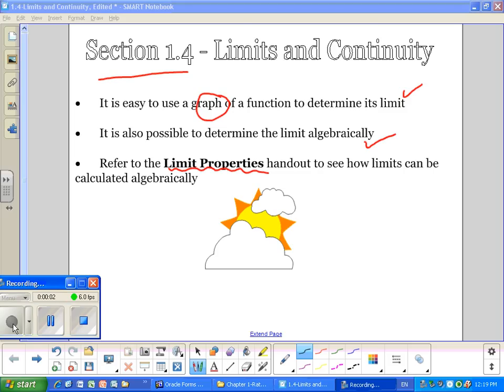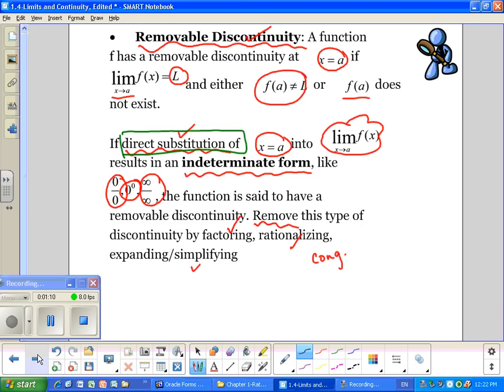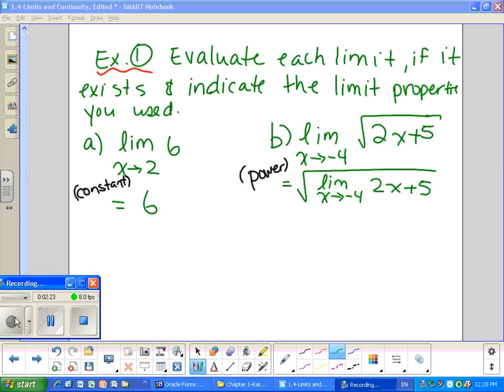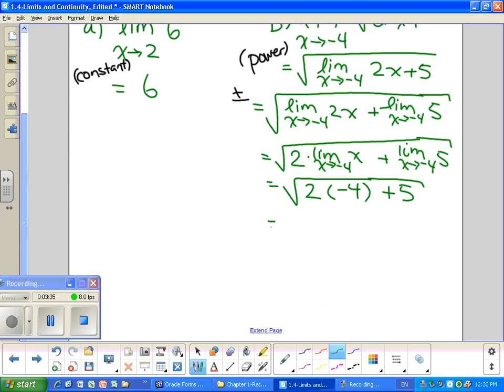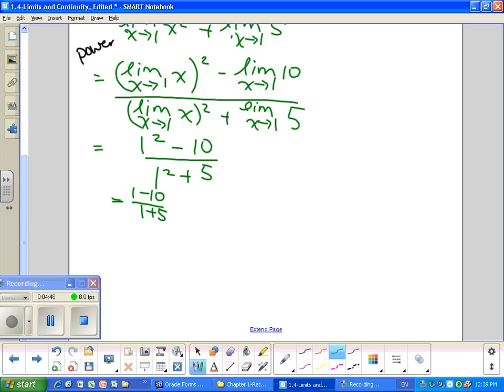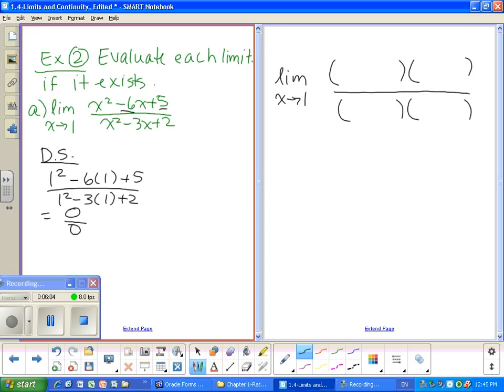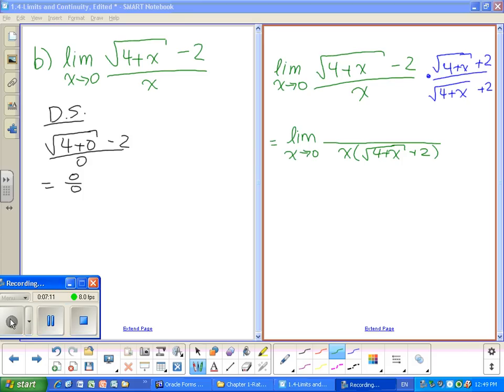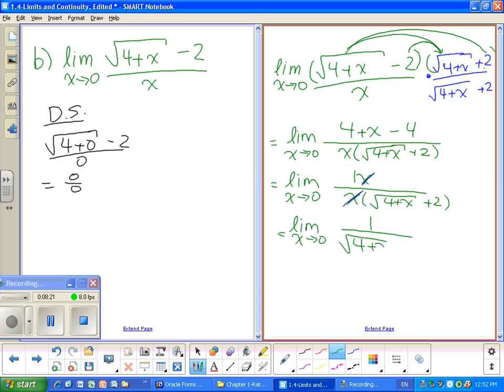1.4-Limits and Continuity Video Lesson, Part B